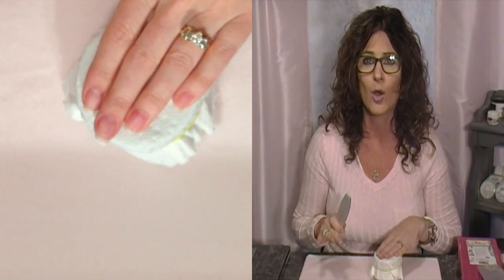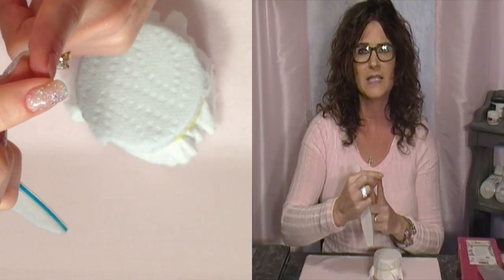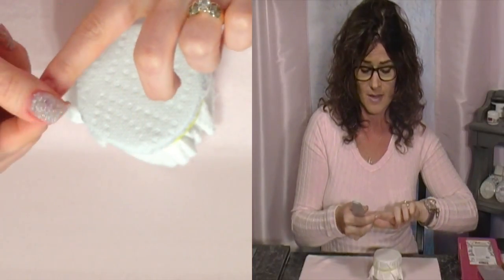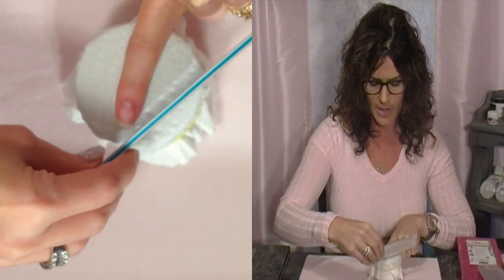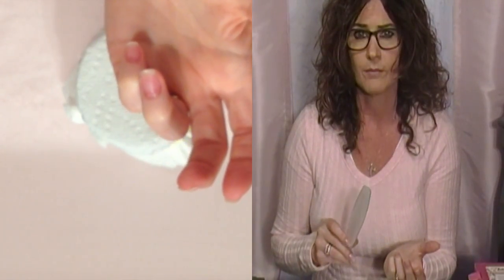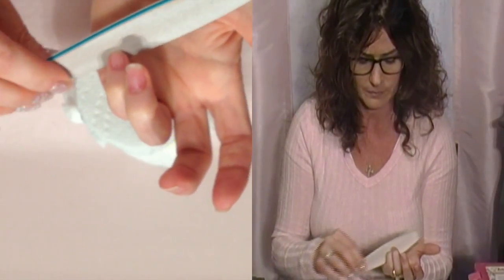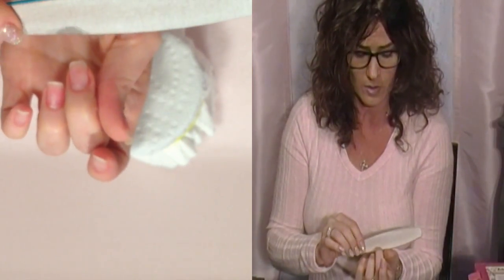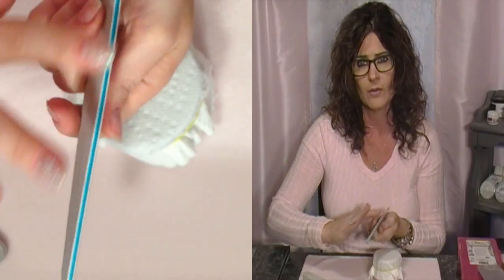💅 How to File Nails to Prevent Peeling and Damage Tutorial 💅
This video is about 💅Do's and Dont's: How to File Nails Tutorial Prevent Peeling and Damage 💅How to prevent nail damage and peeling nails. I will talk to you about the pressure you apply to the nail plate. The angle you hold the nail file on the nail plate and the torque used on the nail to prevent damage while filing your nails. The myth of filing in one direction is debunked. Real life, real situations for real learning. How do people cause the finger nail to split, crack or peel? What is the cause of peeling nails, watch and find out. I will talk to your about pressure, torque and the angle at which you hold the nail file to prevent nail damage while filing your nails. The myth of filing in one direction is debunked in regards to nail damage and peeling nails.

The Meticulous Manicurist Nail Tutorials sets a new standard in nail education utilizing Real life, Real situations for Real learning. Lori is a professional nail technician, her YouTube channel is unique and full of explicit instructional lessons to support the education, growth and collaboration of nail technicians and nail lovers all over the world. Her nail tutorials range from Beginners Acrylic Nails providing Step by Step instruction to Pedicure Tutorials that demonstrate routine care for your Feet.  Everything you ever wanted to know about Nails, Manicures, Pedicures, Acrylic Nails, Foot Massage Techniques and Nail Art are shared in her tutorials. She hopes to inspire & enrich the perception of the Nail Career by Nail Technicians to create lasting bonds with clientele. People can even learn how to care for their feet and nails at home with professional instruction for pedicures and acrylic nails.

These Pedicure Tutorials are also extremely helpful. And if you like my tutorials you will also like my acrylic nail tutorials and hard gel tutorials be sure to check those out.